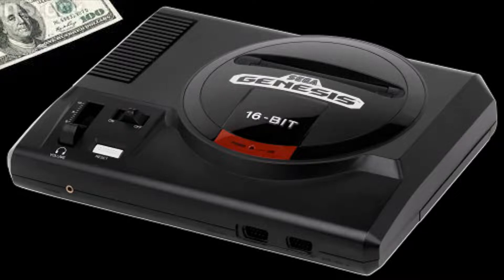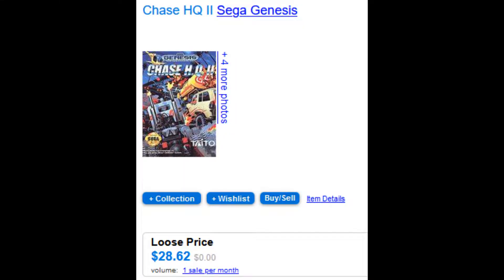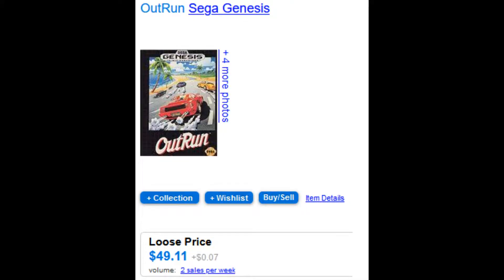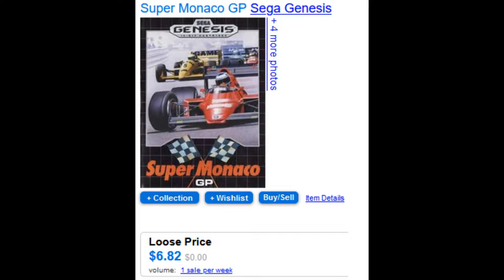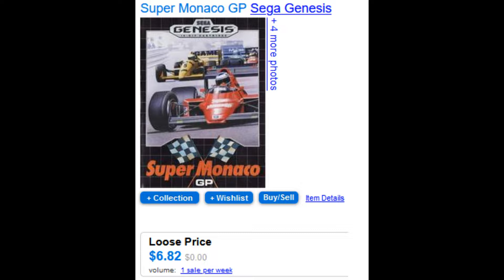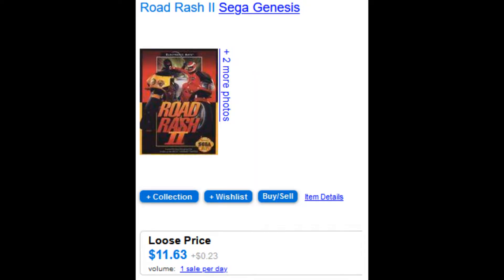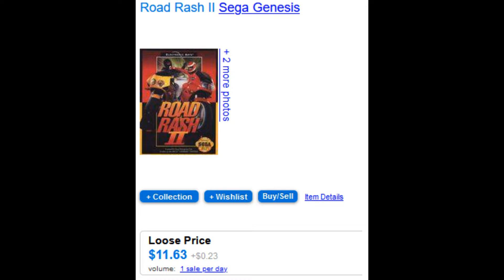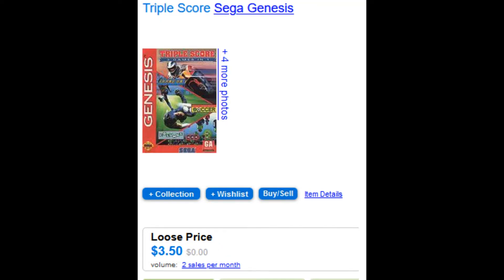100 Dollar Sega Genesis Collection Challenge 💸